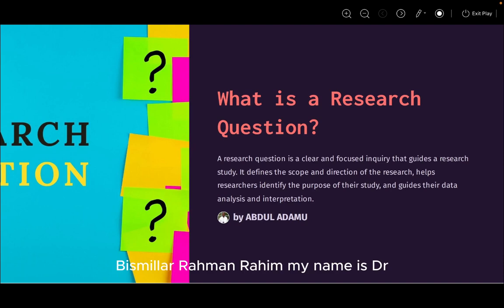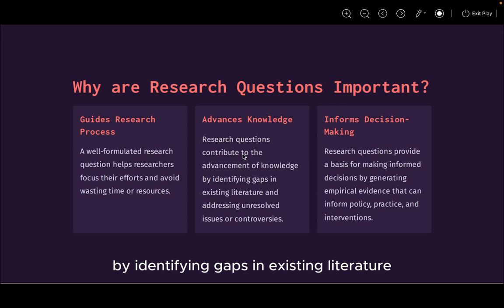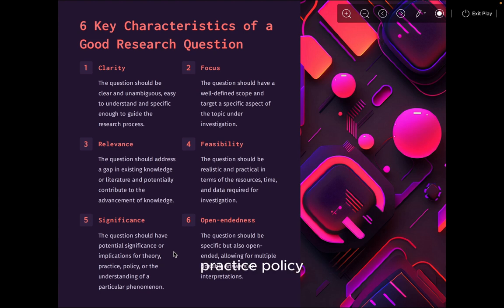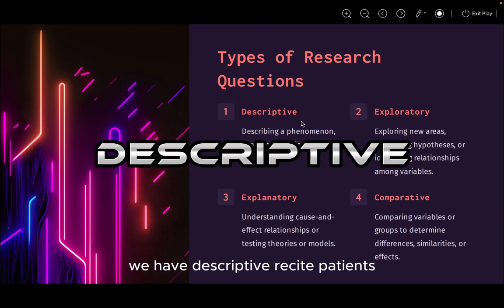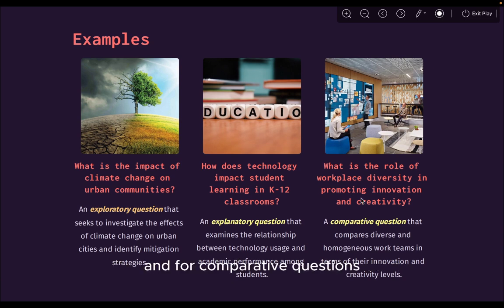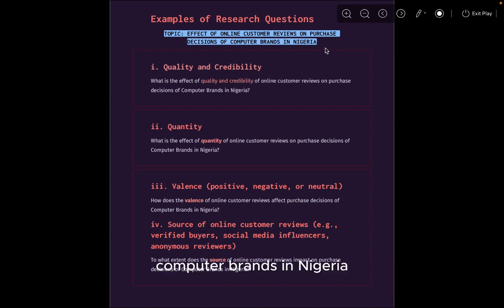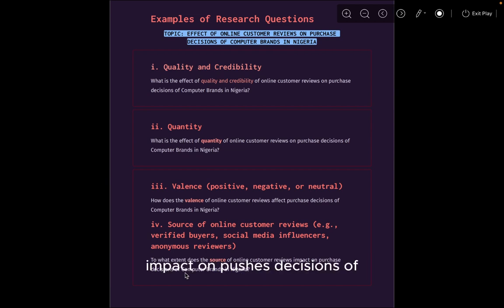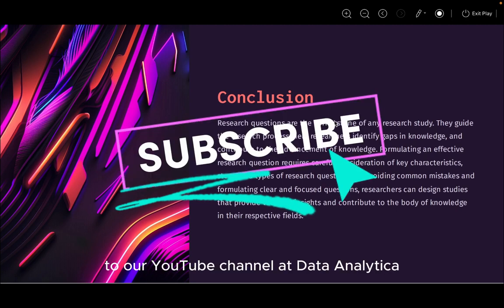Demystifying Research Questions: How to Formulate and Refine Your Queries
In this video, we dive deep into the art and science of research questions, equipping you with the skills to ask the right questions and uncover meaningful insights.

Research questions are the compass that guides the entire research process, shaping the direction of inquiry and driving the search for knowledge. However, formulating well-crafted research questions can be a challenging task. That's why we're here to demystify the process and provide you with expert guidance.

Join us as we break down the essential components of a research question, exploring how to create clear, concise, and focused queries. We'll delve into different types of research questions, such as descriptive, exploratory, and causal, and discuss when to use each type depending on your research objectives.

But it doesn't stop there. We'll also share valuable techniques and strategies for refining your research questions to ensure they are specific, measurable, achievable, relevant, and time-bound (SMART). You'll learn how to avoid common pitfalls and ambiguities that can hinder the clarity and effectiveness of your queries.

Throughout the video, we provide practical examples and case studies to illustrate the process of formulating and refining research questions. You'll gain a solid understanding of the importance of aligning your research questions with your research goals and objectives.

By the end of this video, you'll have the tools and knowledge to craft well-defined research questions that lay the foundation for successful research endeavors. You'll be able to navigate the complex landscape of research with confidence, ensuring that your inquiries are focused, purposeful, and ultimately lead to meaningful discoveries.

Get ready to formulate and refine your queries like a seasoned researcher and unlock the doors to valuable knowledge and insights.